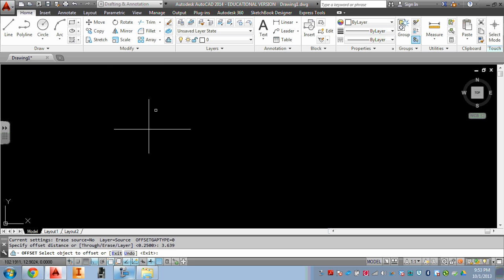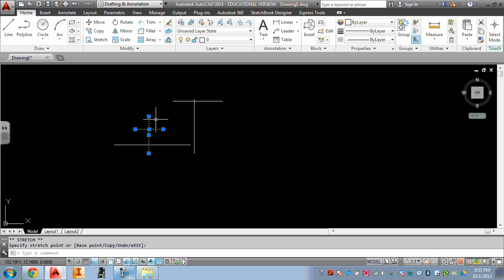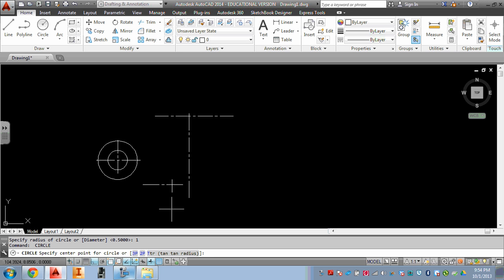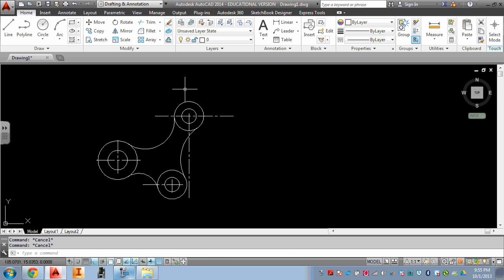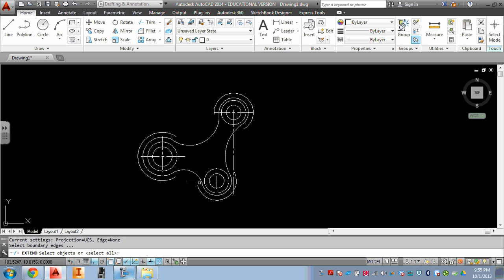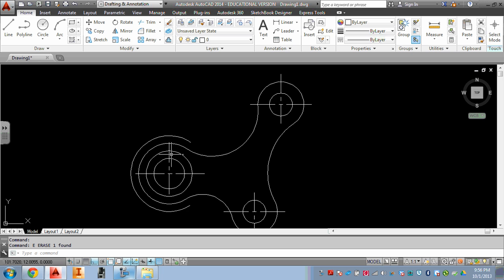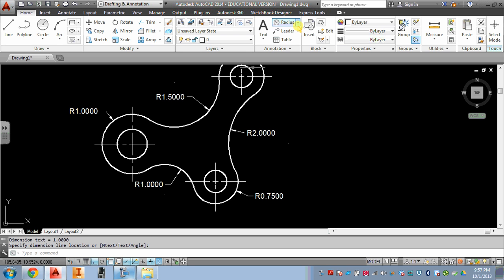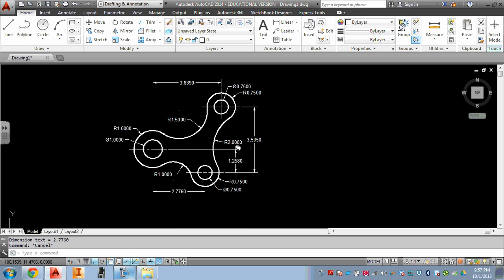CAD PACKET 3 2013 CAD PACKET 3 MK E